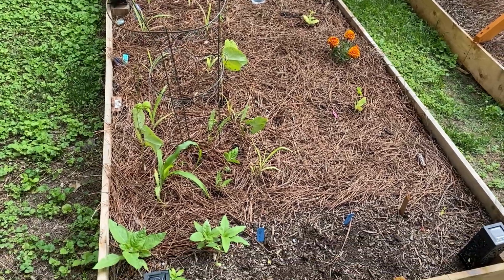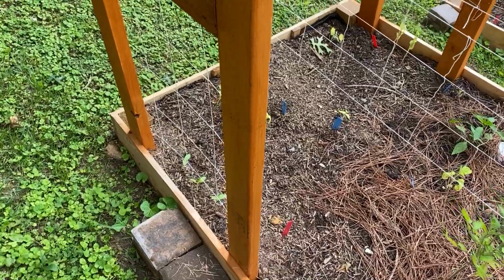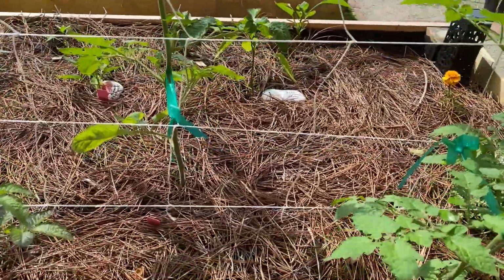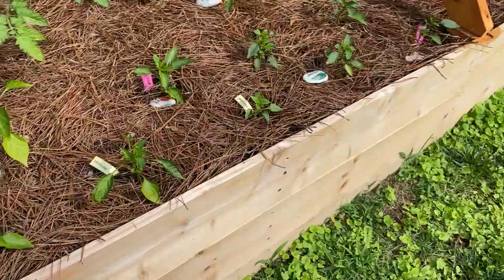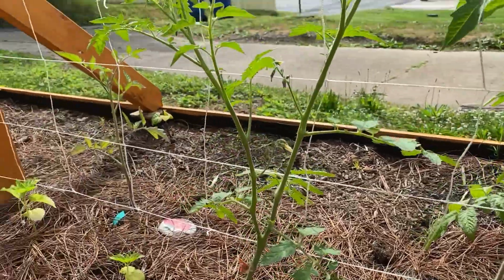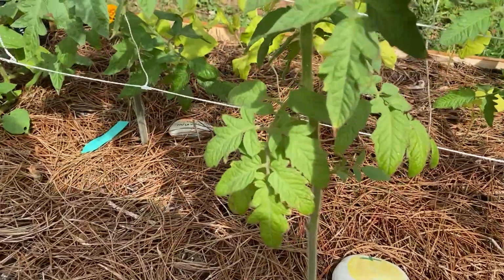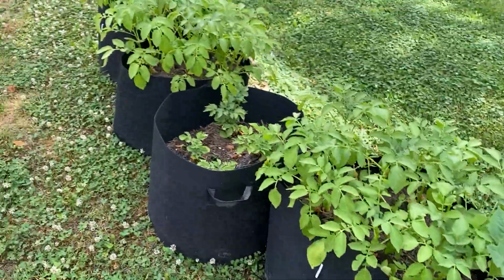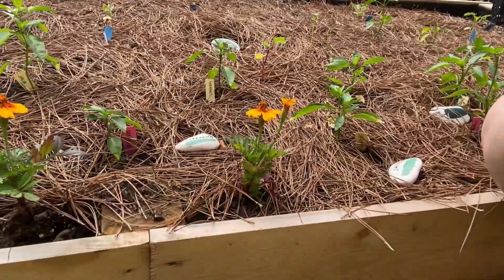Everything is growing...okay? | Week 7 | 2021 Garden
Good afternoon, Rowan! Everything is going okay, I think?